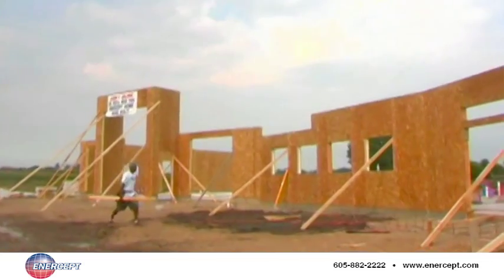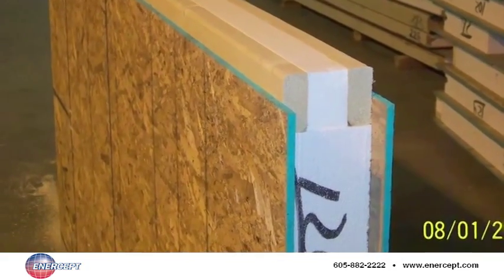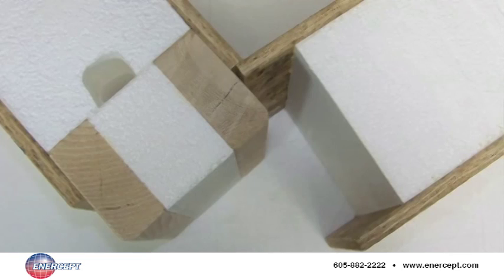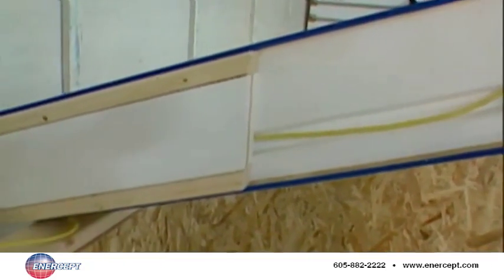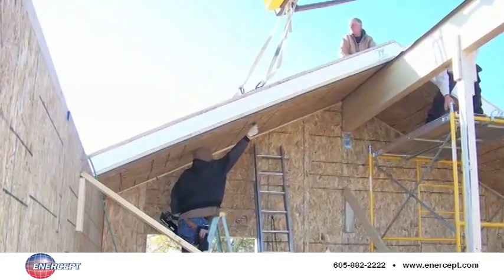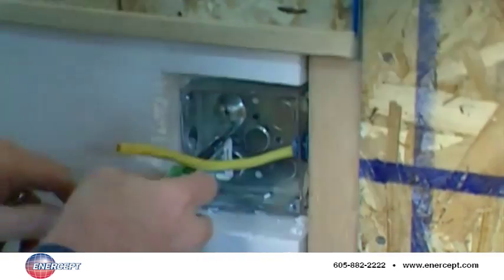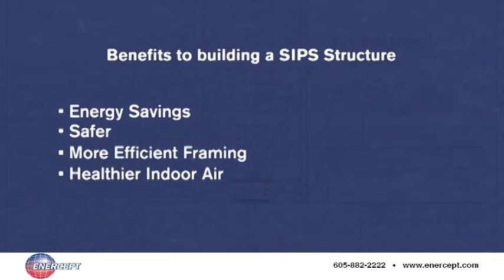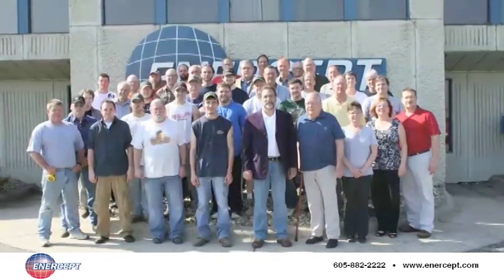Enercept SIPS Overview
Broad description of Enercept SIPs features, benefits and installation.